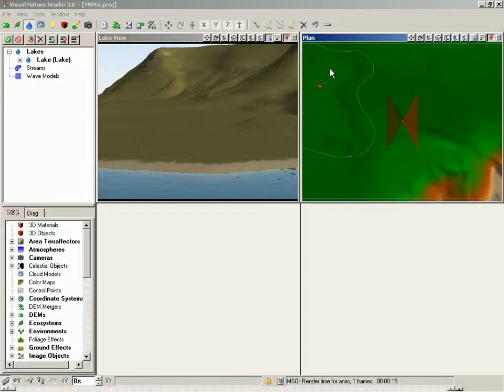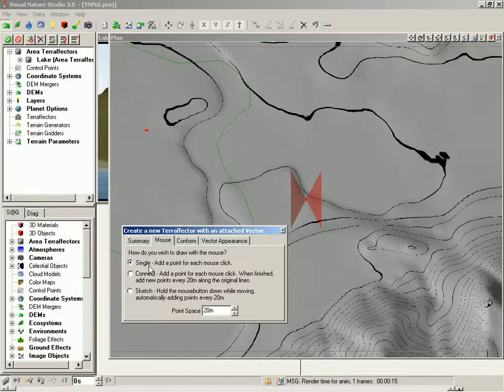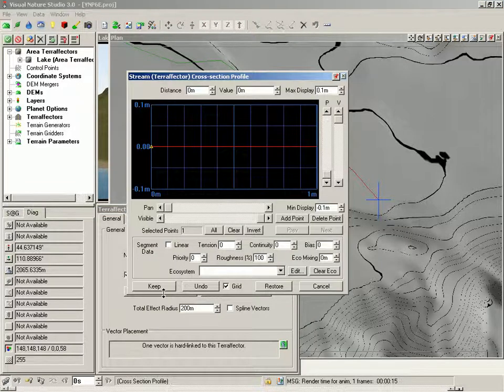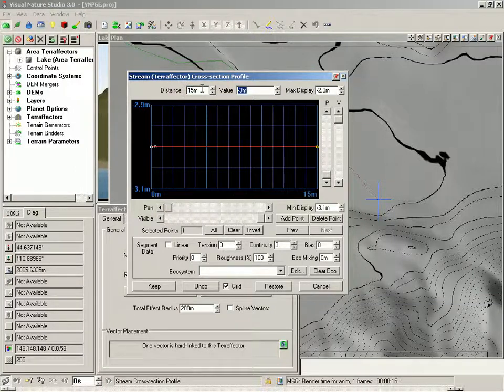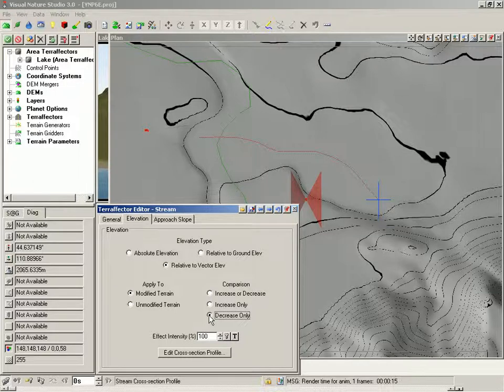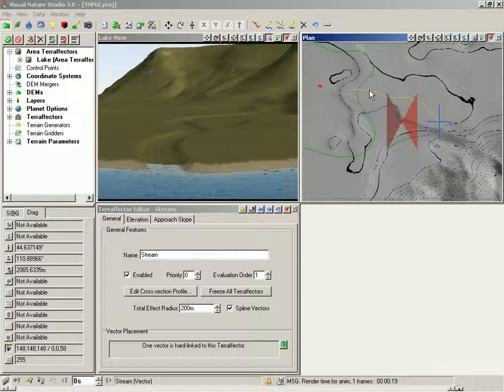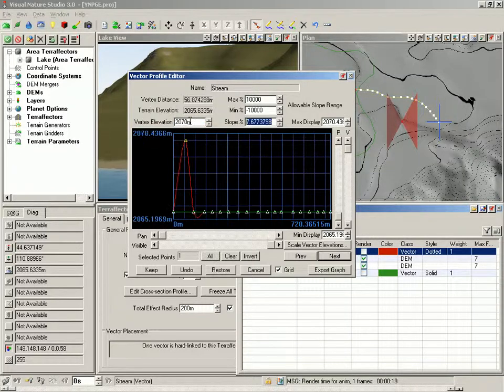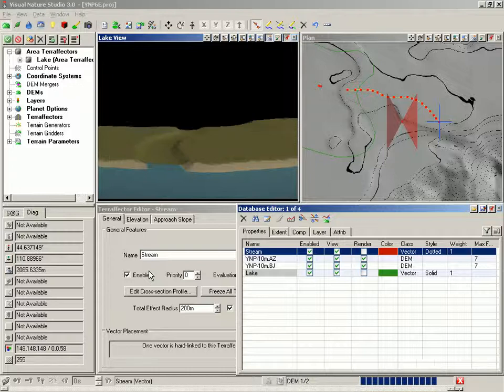Visual Nature Studio 3 Tutorial Part 06 E (Lakes & Streams: Terraffector Streambed)